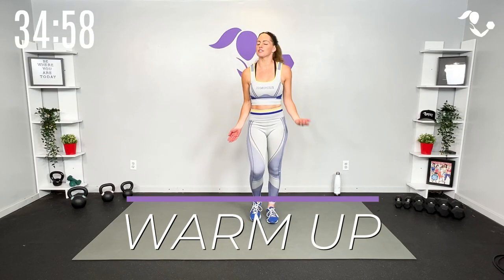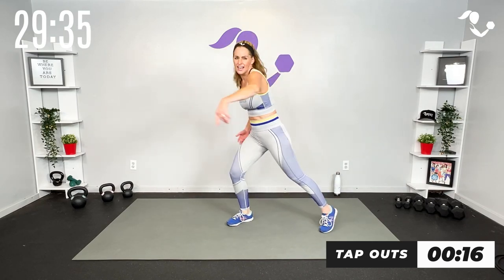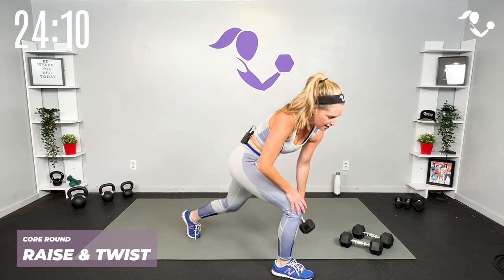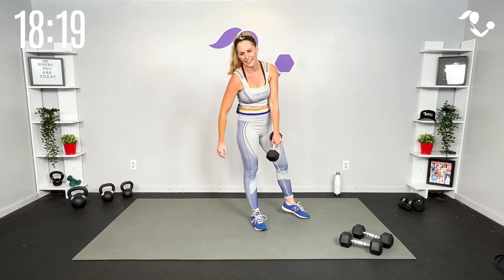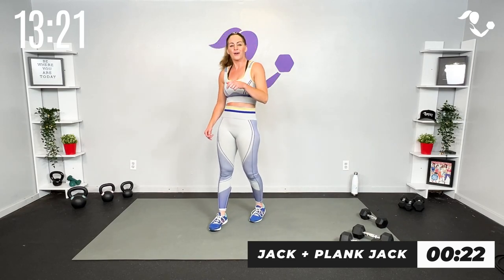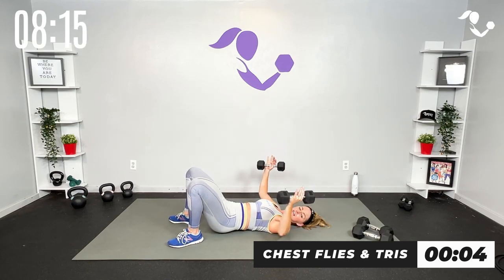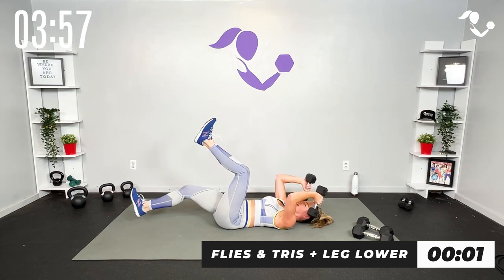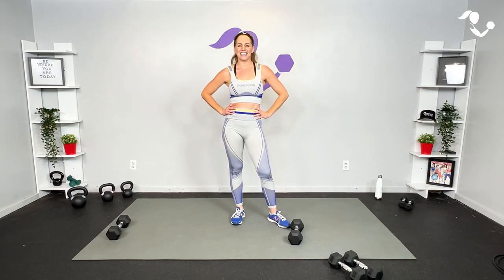35 Minute Dumbbell Strength & Sweat | BodyFit Strong Day #19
This is your 35 Minute Dumbbell Sweat and Strength workout! This is day #19 of your BodyFit Strong Challenge. In this workout we will be using a set of dumbbells and we are going to feature some strength rounds and sweat rounds. Try to go a little heavier if you can, and don't worry, I'm gonna give you lots of different options so you can be where you are today and work to your level! I'm so happy you showed up to move with me today!! Are you ready? Let's do it!

Shoes: APL

AMY